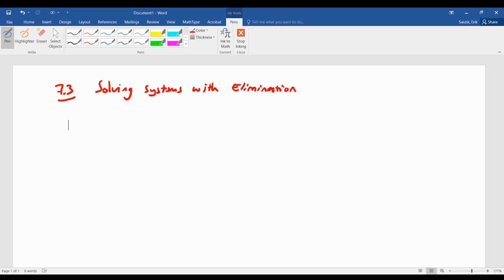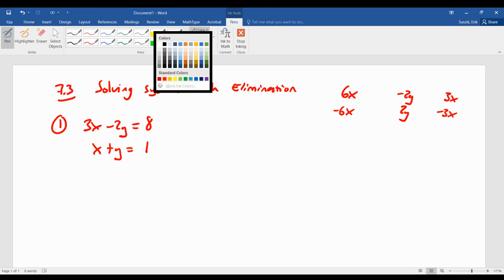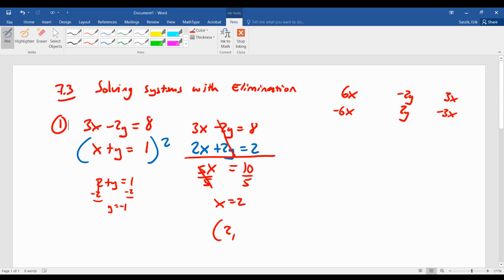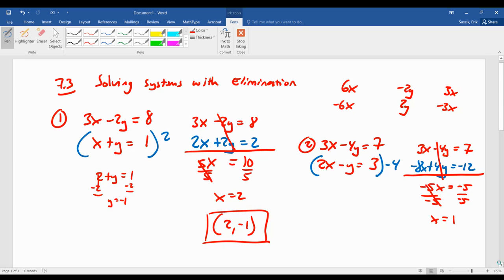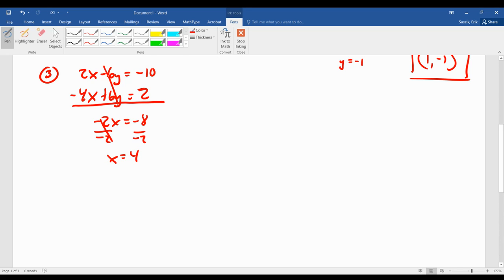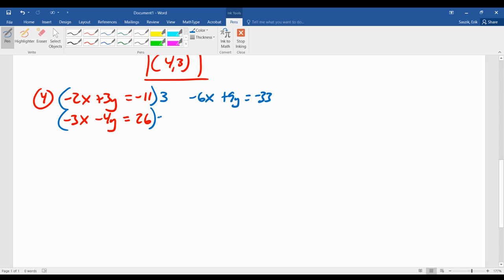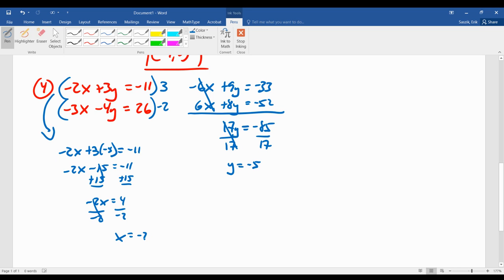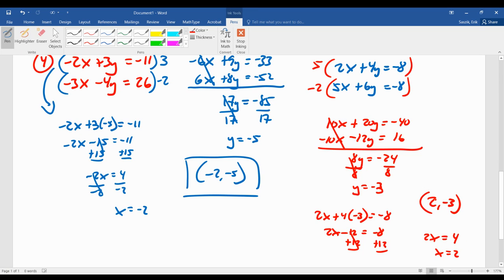Untitled: Nov 30, 2020 1:47 PM